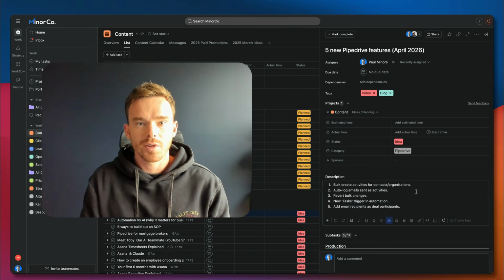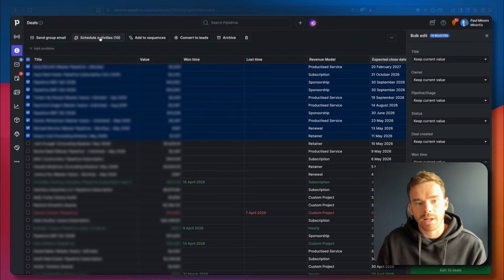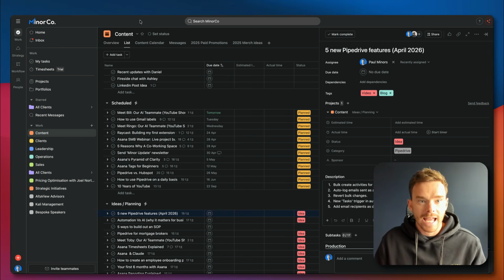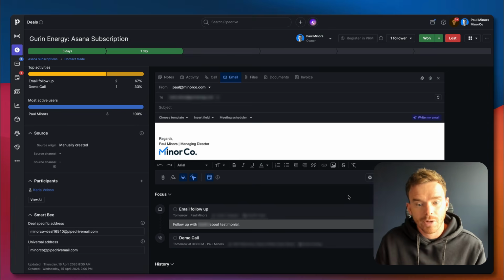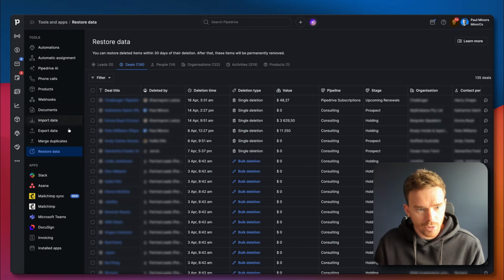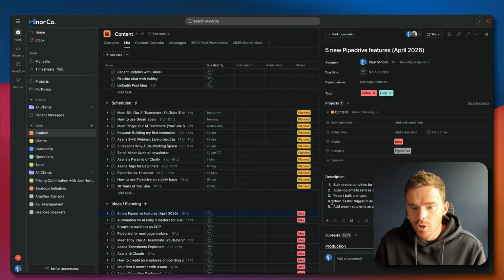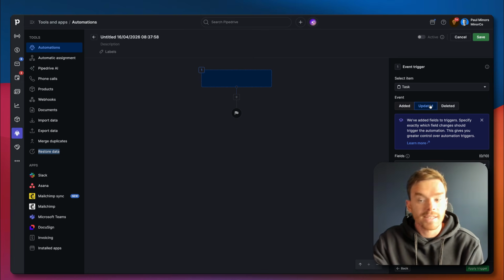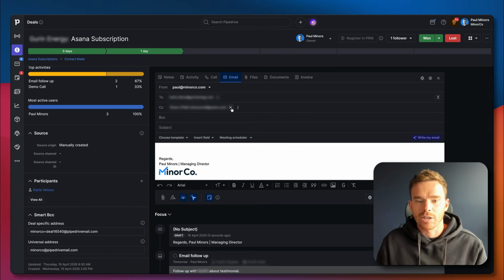5 New Pipedrive Features - April 2026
Pipedrive has added a few useful new features recently, and some of them can save you a lot of manual work.

In this video, I walk through five updates I noticed in Pipedrive, including bulk activity scheduling, automatically logging emails as activities, reverting bulk changes, new task triggers in automations, and adding email recipients as deal participants.

If you use Pipedrive regularly, these are small updates that can make follow-ups, reporting, automation, and data management a lot easier.

00:00 Intro
00:09 Bulk create activities from list views
00:58 Automatically log emails as activities
01:41 Revert bulk changes
02:25 New task triggers in automations
02:59 Add email recipients as deal participants
03:27 Wrap up